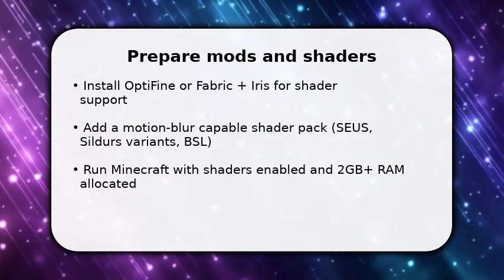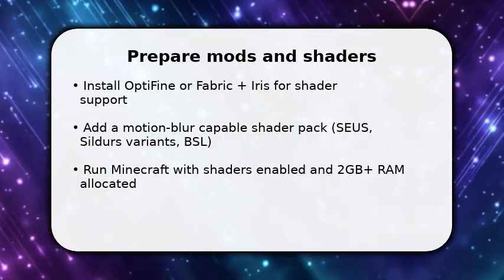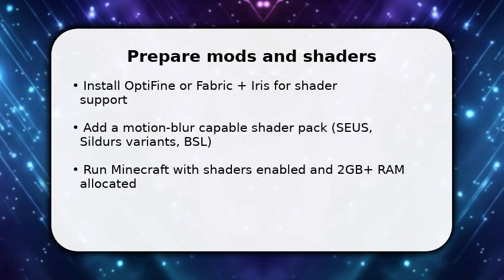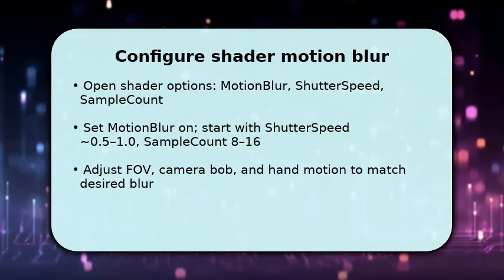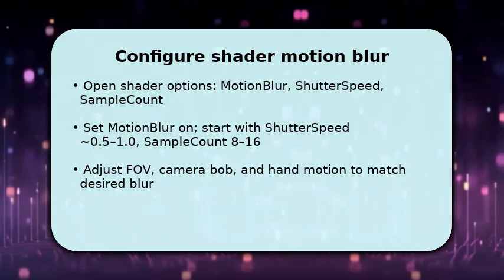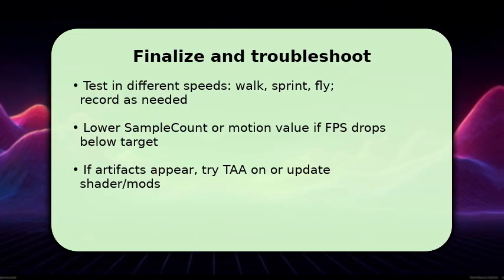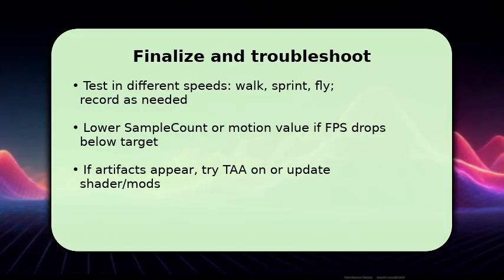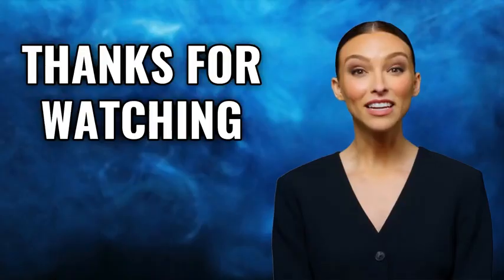How to Get Good Motion Blur in Minecraft - Step by Step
How to Get Good Motion Blur in Minecraft - Step by Step | 🔒 Surfshark VPN Deal — Stay private and secure. $1.99/mo + 3 Months Free ▸

Dive into the world of Minecraft and master motion blur for a cinematic experience. This step-by-step guide will walk you through techniques to achieve smooth, realistic movement in your gameplay videos.

Minecraft, motion blur tutorial, video editing, cinematic effect, game capture technique, smooth motion Minecraft, filmmaking with games, enhancing video quality, creating professional-looking gaming footage, minecart dynamics